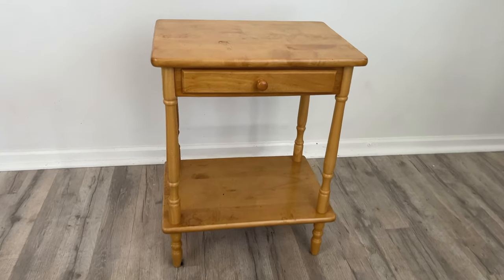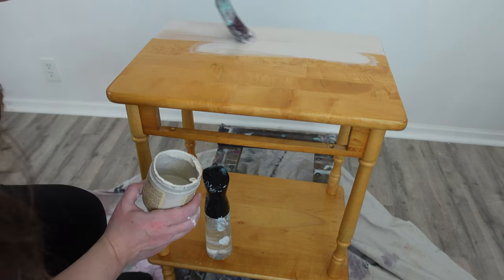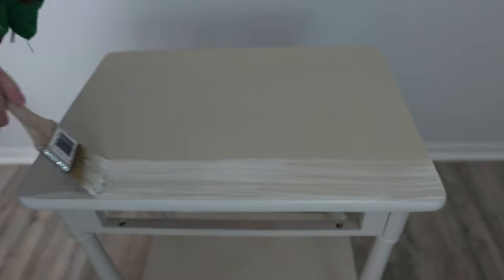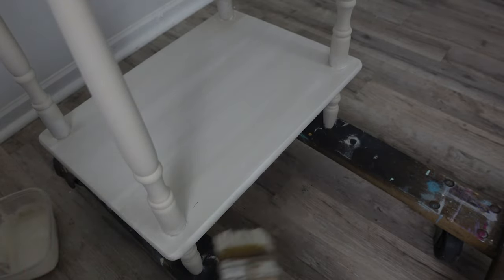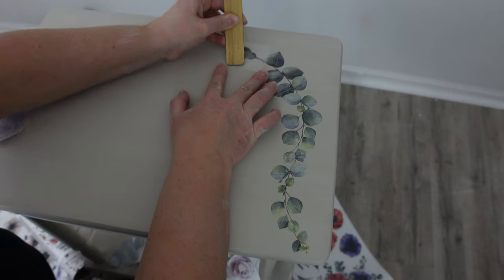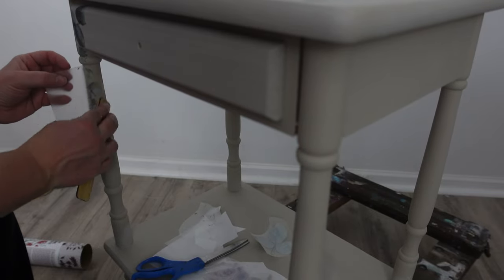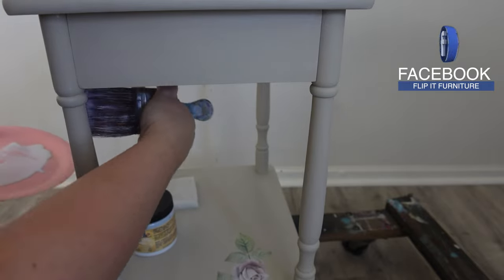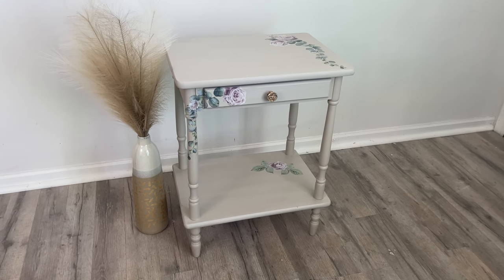Roadside Trash turned into GORGEOUS ACCENT PIECE 😍| Furniture Makeover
Today’s video is a trash to treasure furniture makeover. This little side table was out for trash on garbage day. I picked it up and took it home. I decided to give it a soft and feminine design. I used Dixie Belle’s chalk mineral paint and added a subtle wash over the top. I used the Dewy Morning Furniture transfer to add some Romantic details. This is a very beginner friendly furniture makeover.